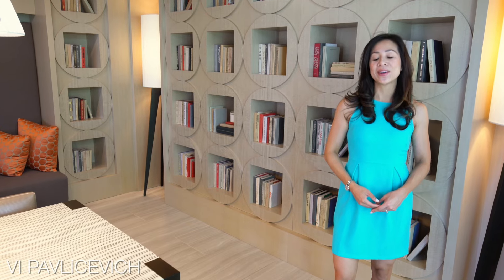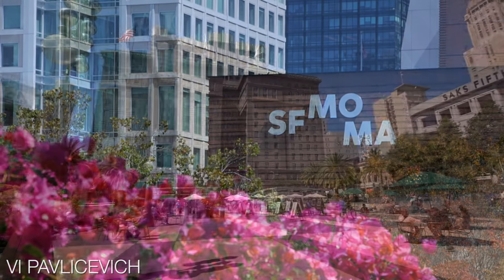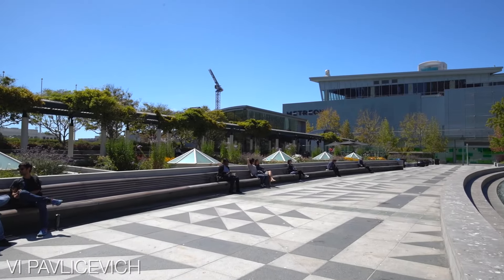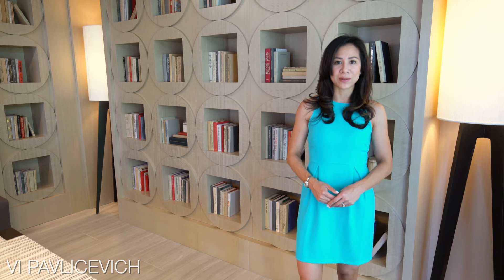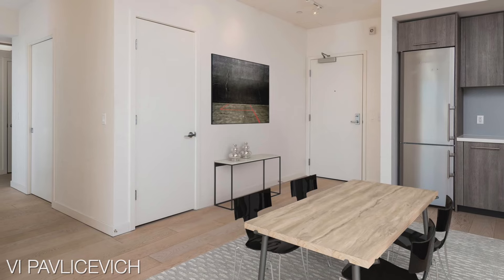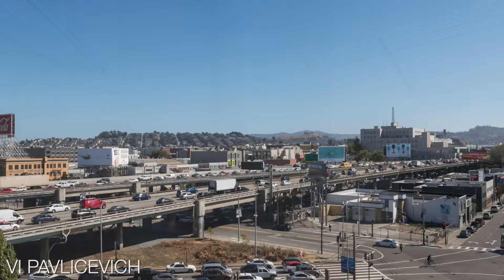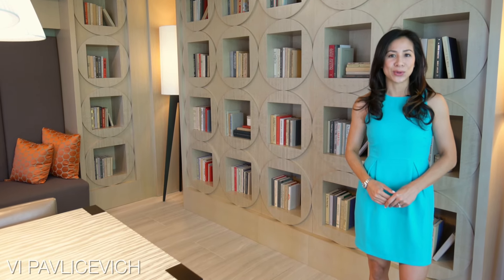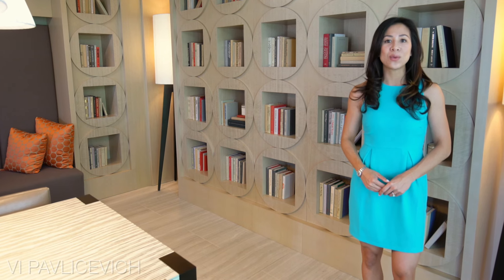Vi Pavlicevich presents 870 Harrison #605, San Francisco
This top floor penthouse home offers gorgeous south-facing views from Mission Bay to the water. The smart and modern 2 bedroom, 1.5 bathroom condo features trademark soaring ceilings, high-end finishes, and designer upgrades.